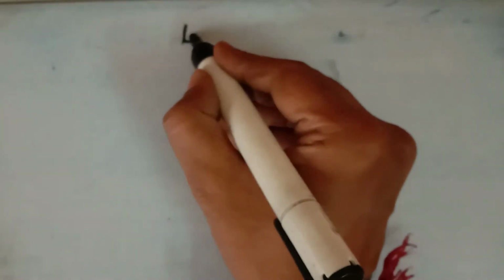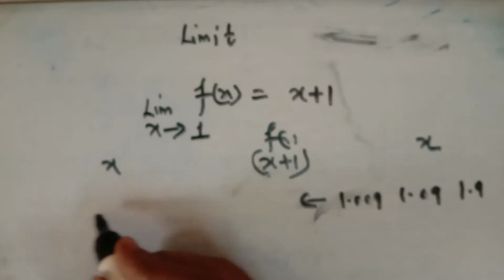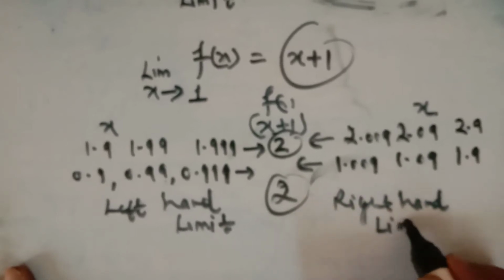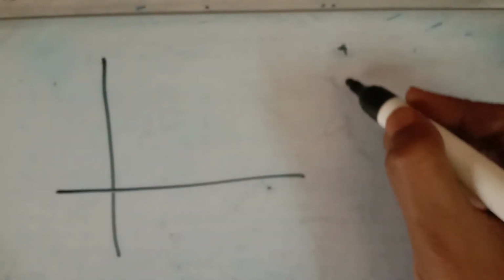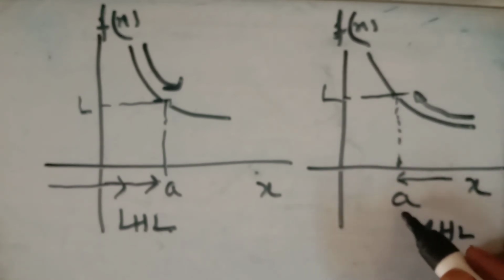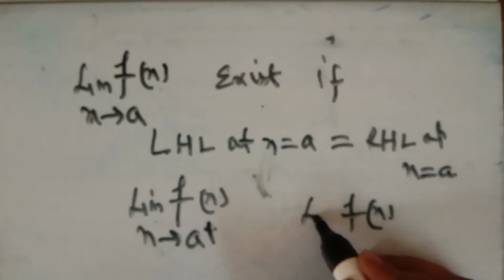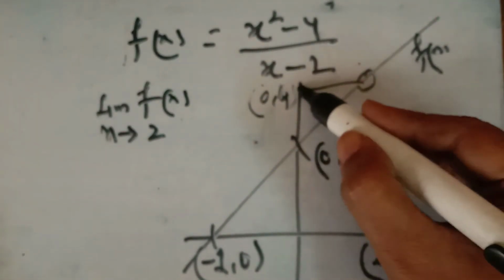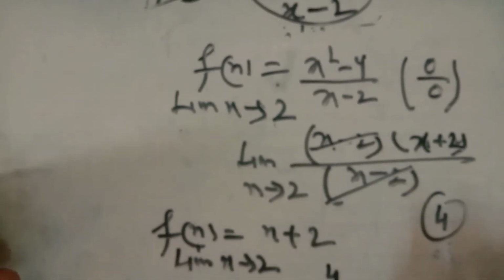xi_Limit And Derivative_Lecture 1